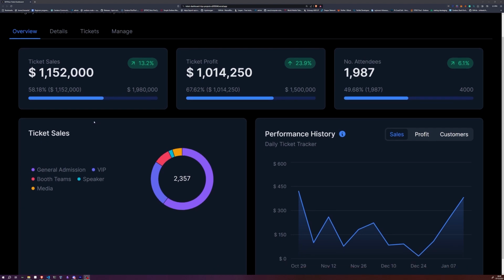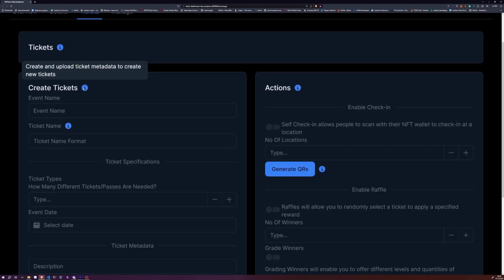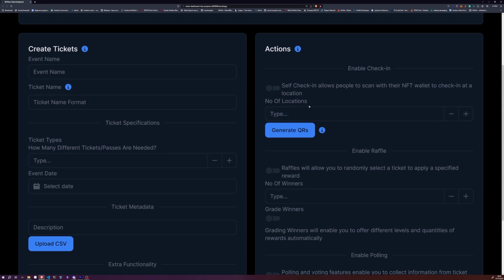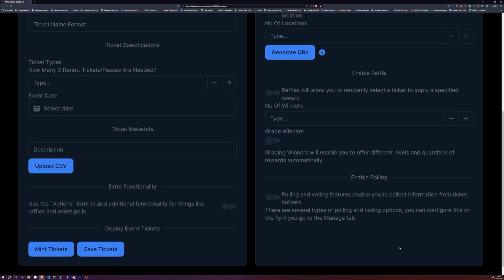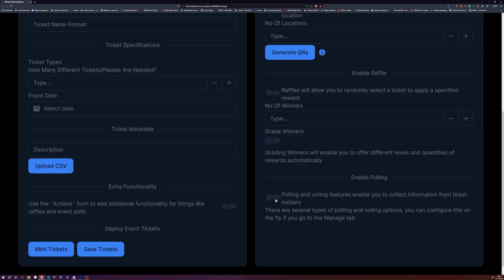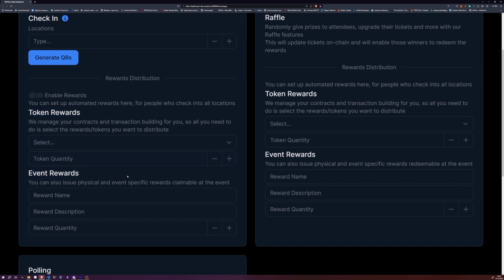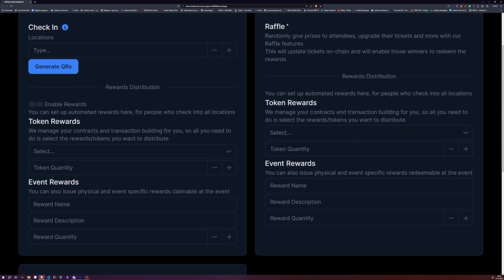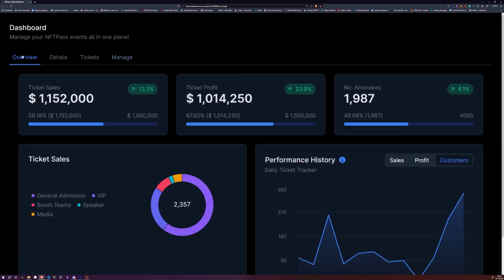NFTPass - Event Management Dashboard For NFT Tickets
This is a product demo for our dashboard prototype which we have submitted a proposal to bring to mainnet in Catalyst Fund 11!